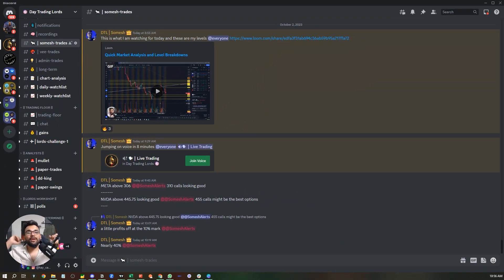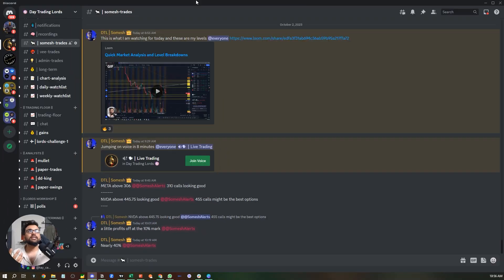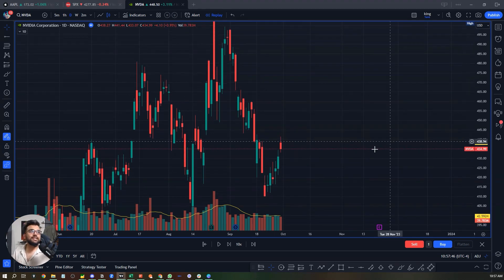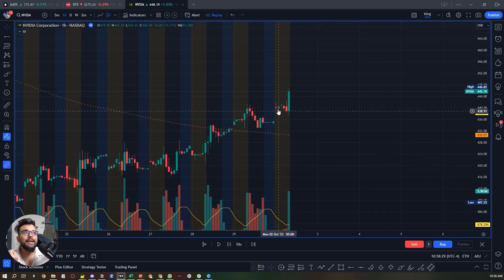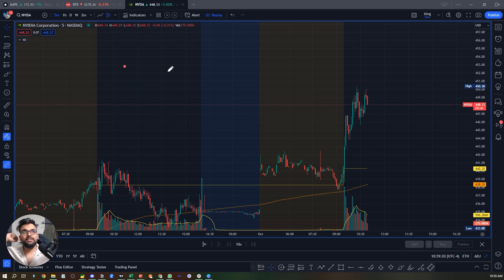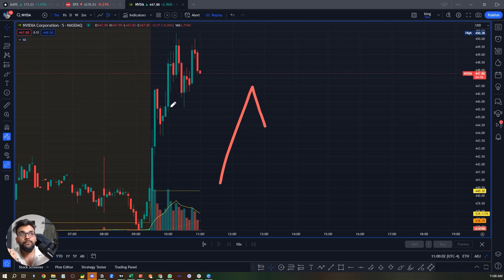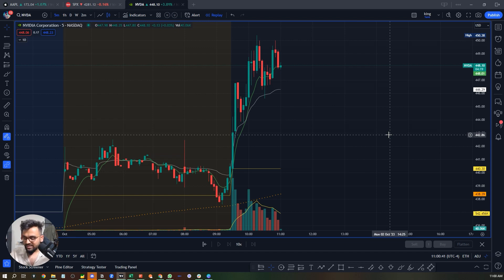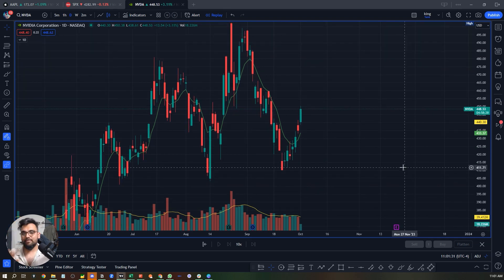This Is How I used Gap up & Go Strategy To Make 40% Trade On NVDA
In this video, I will break down the Gap Up and Go strategy, which has been incredibly profitable for me. I will teach you how to spot this strategy and make a lot of money from it. By analyzing volume, trend, and buying/selling pressure, you can identify high potential stocks. I will explain the concept using real-time examples and show you how to enter trades for maximum profit. This strategy has been a game-changer for me, and I'm excited to share it with you.

Free copy of my book that made me close to a Mil?

Want to learn how to day trade from me?

I really hope you enjoyed this video and learned a ton. I put a lot of effort into my youtube videos, and my goal is to clear up a lot of the confusion around day trading.